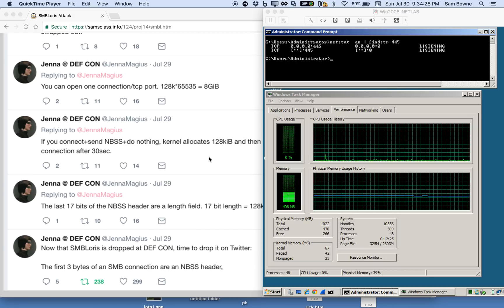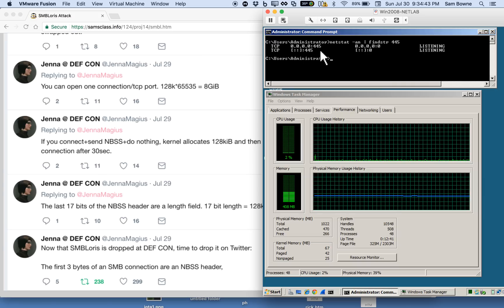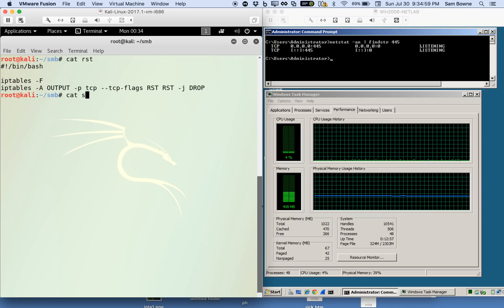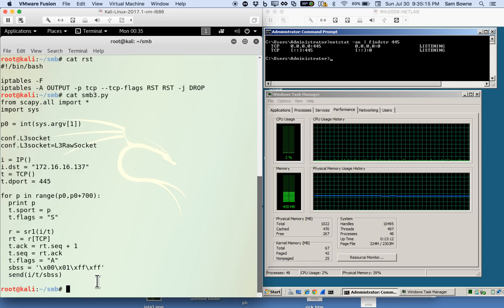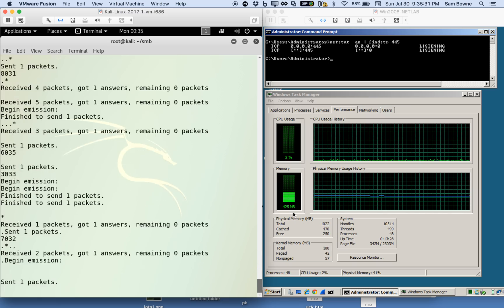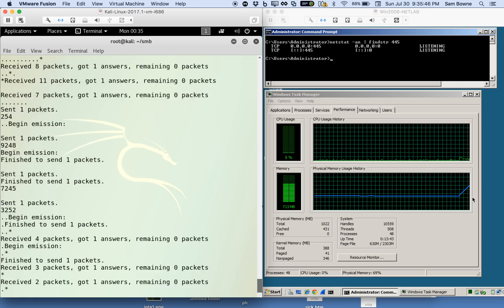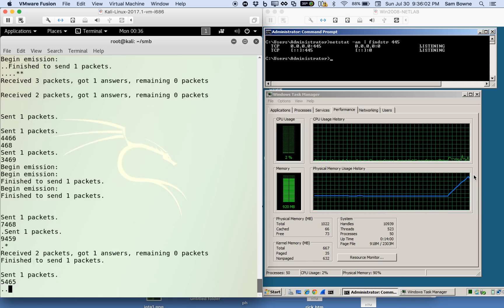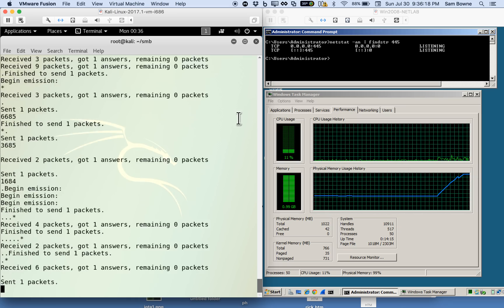SMBLoris Attack Consumes RAM on Windows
I just got this working in the airport going home from DEFCON, based on these Tweets from @JennaMagius

I'll add instructions to that page soon.